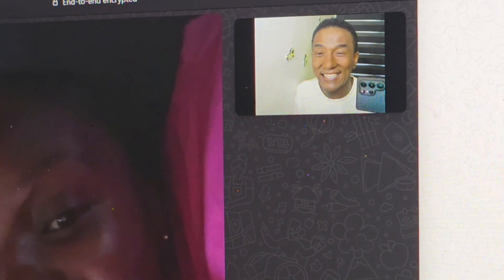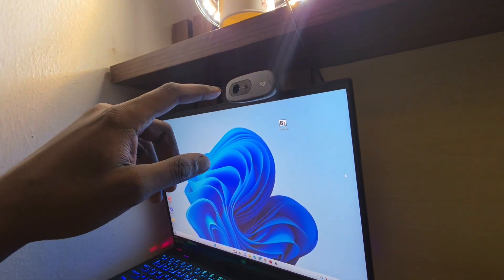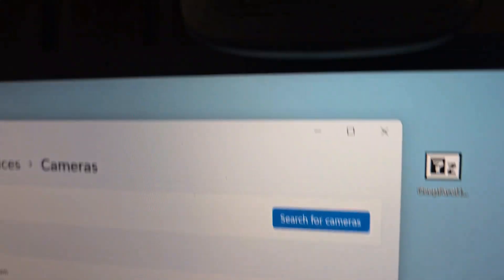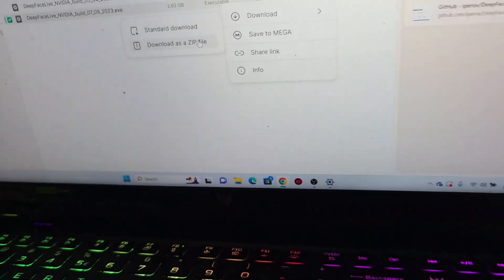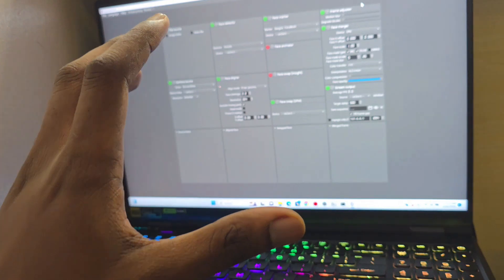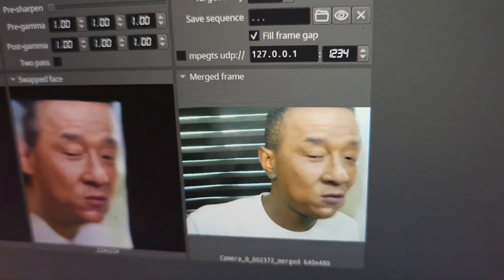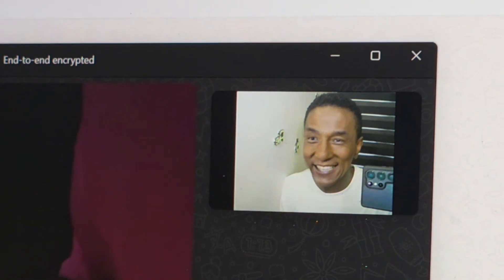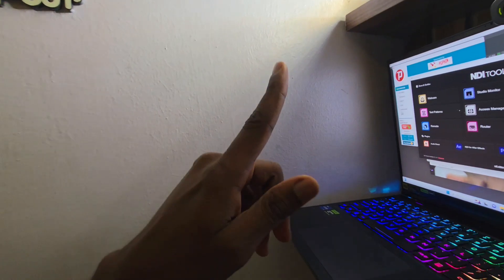How to Make a Fake Video Call with DeepFace Live | Ultimate Guide!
Ever wondered how to create the ultimate fake video call that will leave everyone amazed? In today’s video, we’re diving deep into the world of DeepFace Live! Whether you want to prank your friends, spice up your social media, or simply explore the cutting-edge of artificial intelligence, this guide is for you!

👉 What You’ll Learn:

- Step-by-Step Tutorial: We’ll walk you through the entire process of setting up and using DeepFace Live for seamless fake video calls.

- Expert Tips & Tricks: Discover insider secrets to make your videos appear ultra-realistic and fool even the most discerning viewers!

- Creative Ideas: Get inspired with fun and imaginative ways to use this technology—perfect for pranks, storytelling, or even making entertaining content.

- Safety & Ethics: A discussion on the ethical implications and responsible use of AI technology. We’ll make sure you understand the do’s and don’ts!

My Gaming Laptop

💬 What will you do with your new skills? Share your ideas in the comments below!